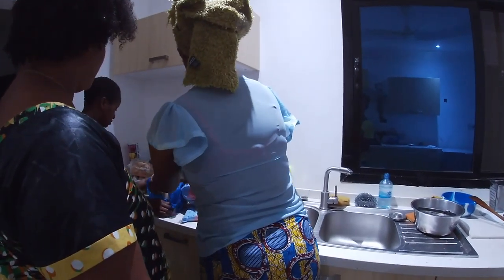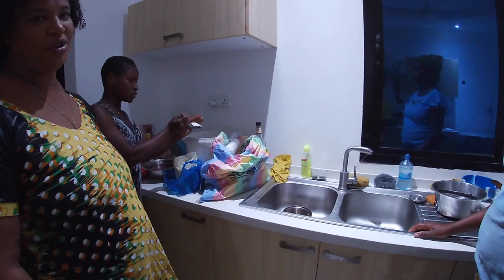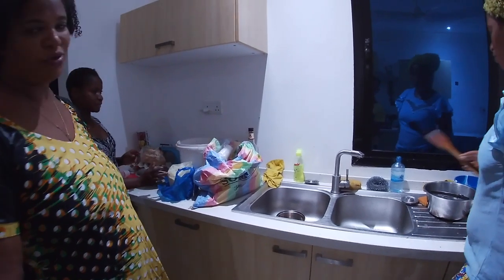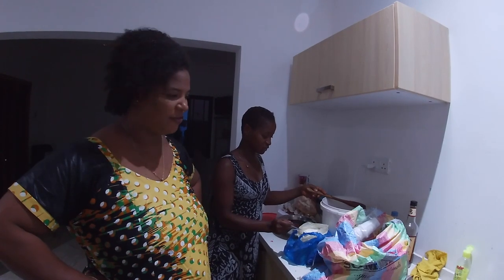BlaXit Developing Africa Healthy and Tasty Part 2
BlaXit Developing Africa We asked you on the Community Page on the Bla Xit You Tube channel if you would like to know more about some traditional Gambian Drinks. So we have made a two part series just for you.

We post in the Community section so if you would like to know more and keep in touch it is a great place to meet. So I hope you can buy some of the ingredients when you are out shopping and try them for yourself.

Thank you to Anna and Fatou for helping us and Khafre for assisting and Adrian for drinking and to Seth for filming and editing.

I hope you enjoy this episode it is dedicated to all our supporters and donors we really appreciate you very much. We love you all Bla Xit family and I would love for you to be making your own drinks in your home in Africa soon.

We thanks Wode Maya for helping us and mentoring us still.

We want to thank Wode Maya our inspiration for starting us on our way and continuing to support us. Big up all of the Vloggers and Bloggers changing the narrative of Africa.

We are very grateful for your generosity and kindness. It helps us to continue to create content.
Big Love Bla Xit Family.

We have not authorised your use of our work for commercial purposes and, Private / public therefore, as the Copyright owner, we demand that you immediately cease and desist from using and from permitting any third party to use this work.